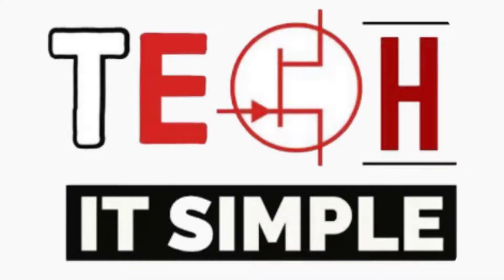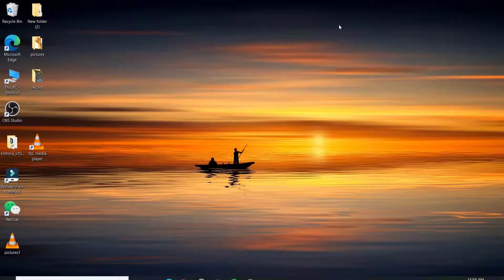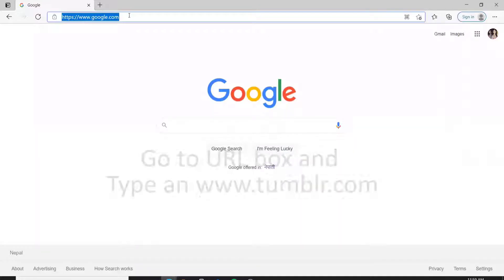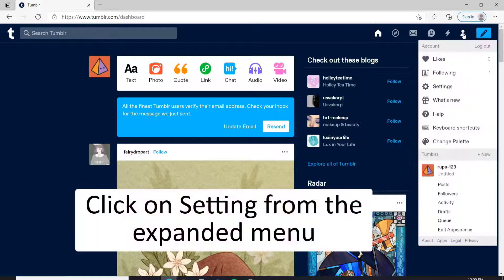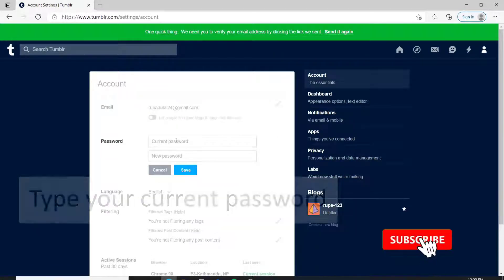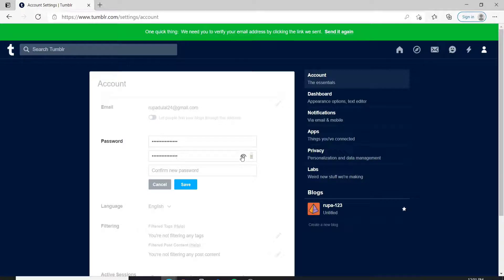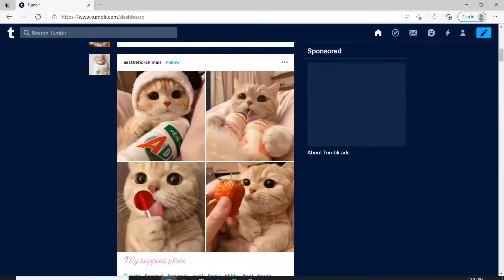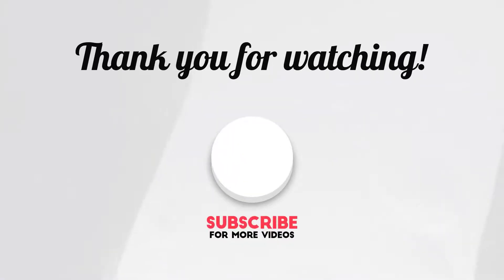How to Change Tumblr Password | Recover Tumblr Password 2021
In today's tutorial episode, I'm gonna help you learn how to change your Tumblr accounts password. keep watching the video till the end, without skipping, and don't forget to subscribe to our channel, by hitting the subscribe button. press the bell icon. so that, you'll never miss another update from us.
the first thing to do, click open your web browser. go to the URL box, and type in and press the enter. make sure you're signed in to your account first. now from the home screen, go and click on the profile icon, in the upper right, and click on settings, from the expanded menu. as soon as you do that, in the account section, you'll be able to see a password option.in order to change your password, click on this pencil icon, at the right corner beside the password, and type in your current password, as soon as it opens, now go ahead, and enter the new password, you want to change. you can double-check your password, by clicking on this eye icon, at the right corner, and once you're sure, you've typed in the correct one, go ahead and confirm the new password, by typing it again. after you're done, click on save, and you'll be able to change your password on Tumblr.
Chapters
00:00 intro
00:20 Change Tumblr Password
01:16 outro

Hey EveryOne!